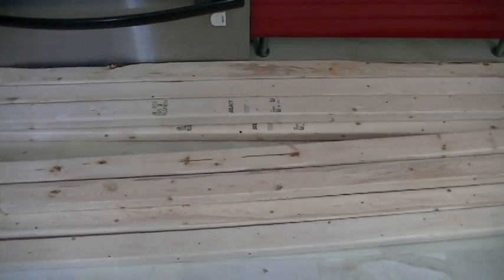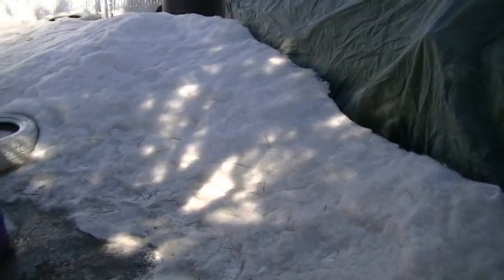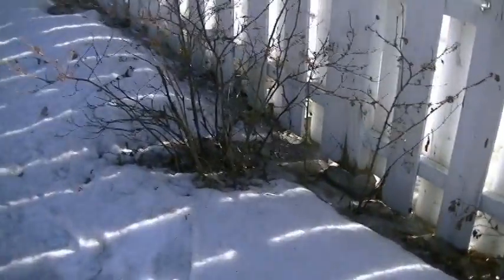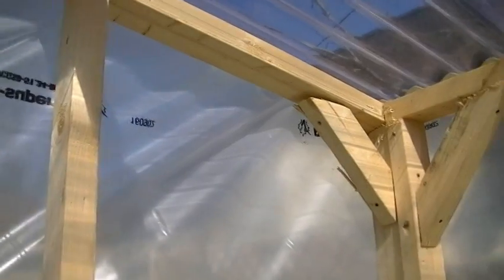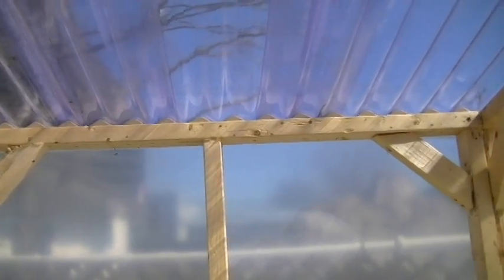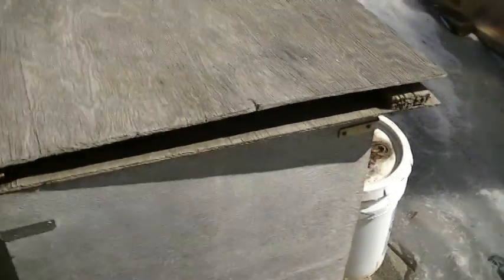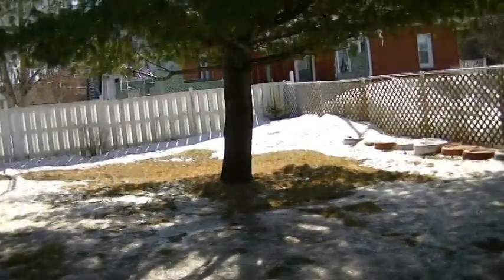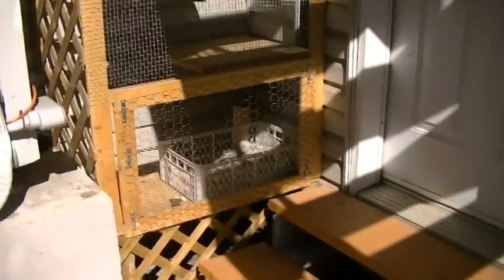Spring garden tour 2019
Welcome to Phoenix and the noms.
A channel all about food, fun, toys and more.
Videos are posted every Saturday but with many bonus videos sometimes during the week

Today we have a tour of what our garden looks like. It is spring time here in Quebec Canada so everything is starting to thaw. Its time to get ready with the yard clean up and prepare what we will be growing this year.